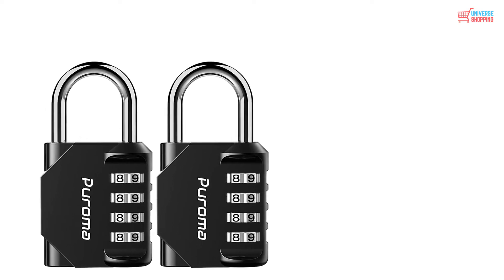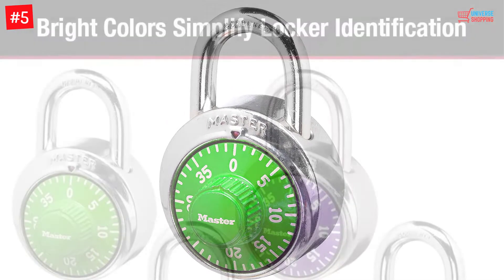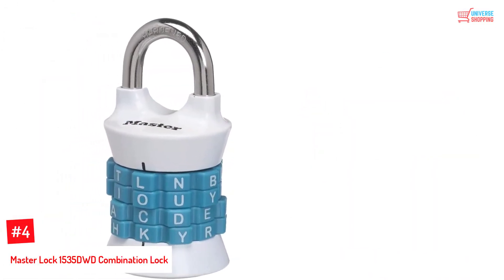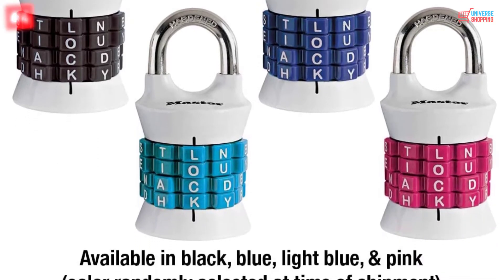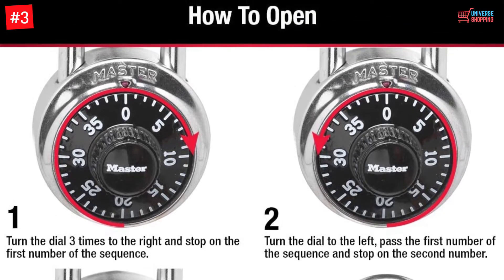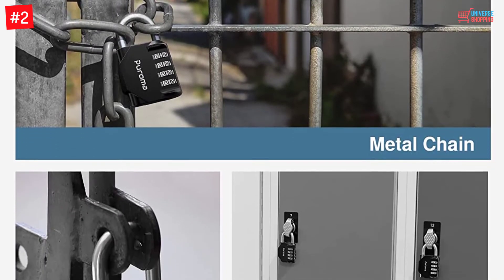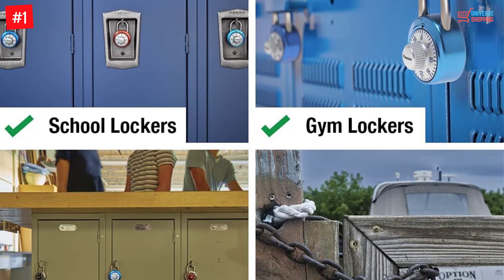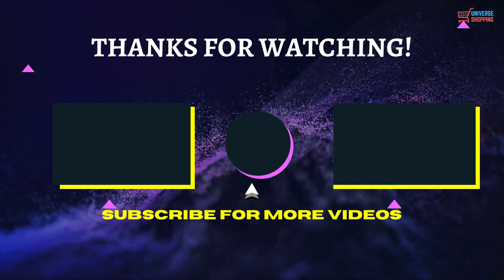Top 5 Best Combination Locks in 2022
▶️ The Best Combination Locks We recommended  In This video

▶️5.  Master Lock 1505D Combination Locks.

▶️4. Master Lock 1535DWD Combination Lock.

▶️3.Master Lock 1500T Combination Lock.

▶️2. Puroma 2 Pack Combination Lock.

▶️1.Master Lock 1561DLTBLU Combination Lock.

➥ Prime Discounted Monthly Offering
➥ Try Twitch Prime
➥ Amazon Music Unlimited
➥ Try Amazon Home Services
➥ Kindle Unlimited Membership Plans
➥ Create an Amazon Wedding Registry
➥ Try Audible and Get Two Free Audiobooks